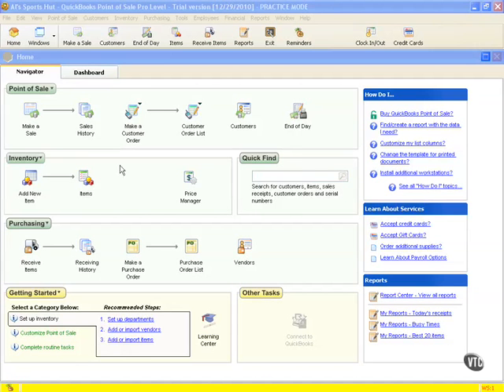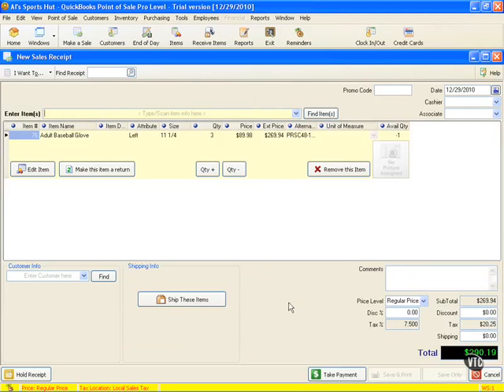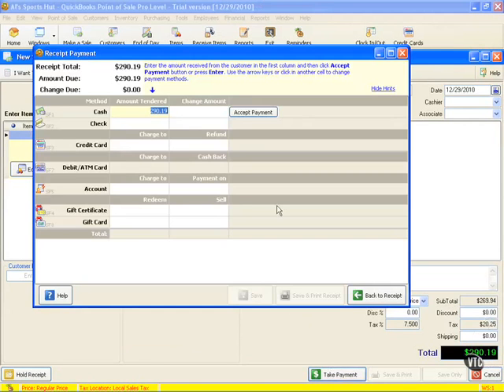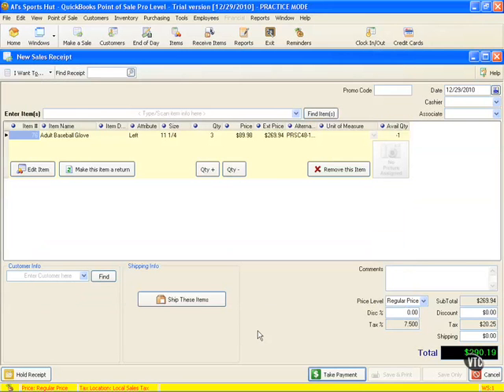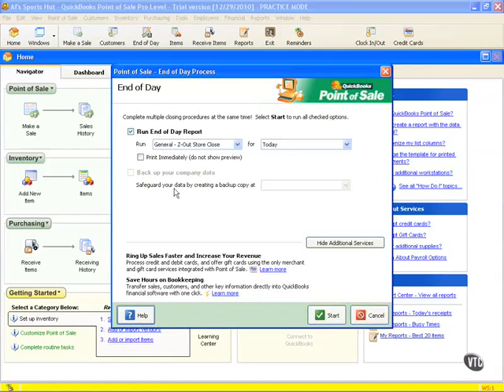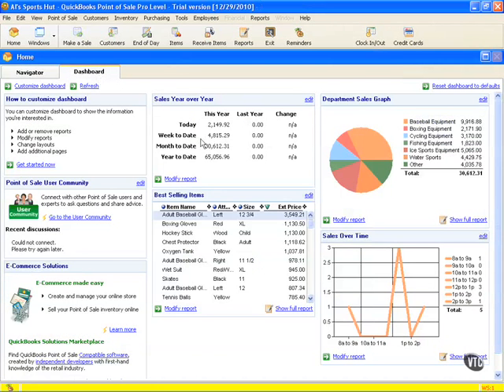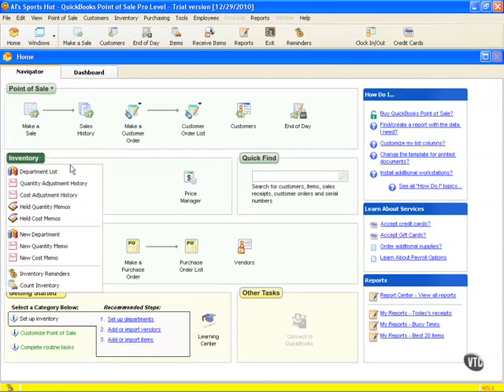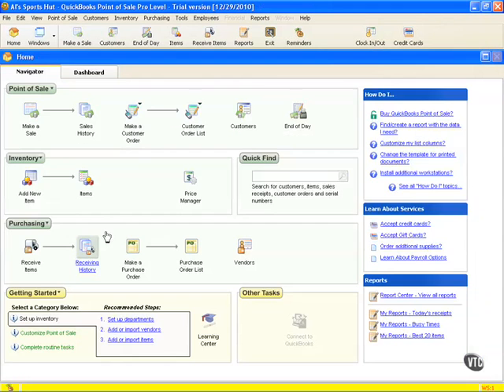20 03 Point of Sale